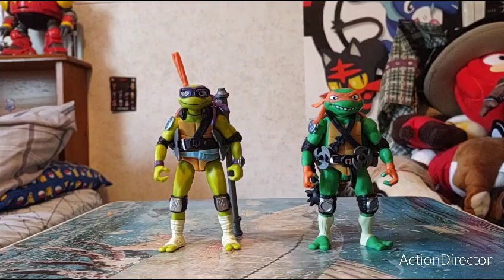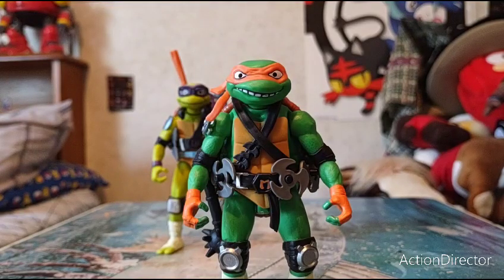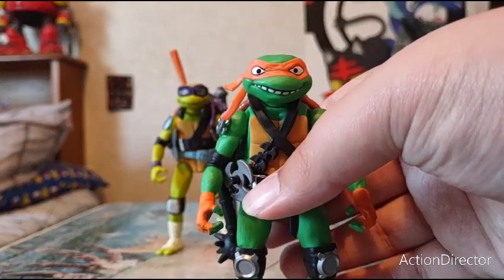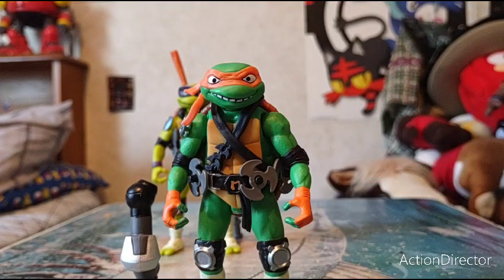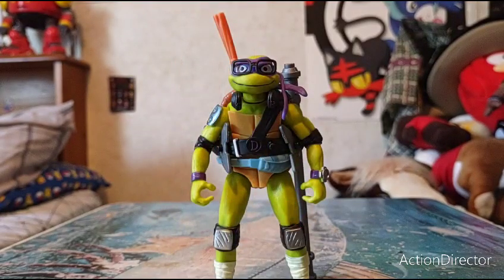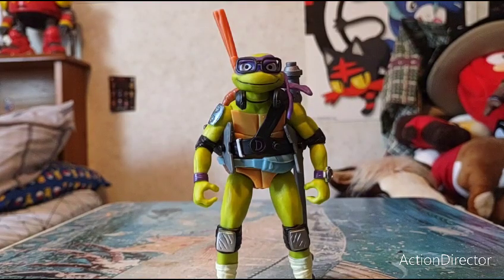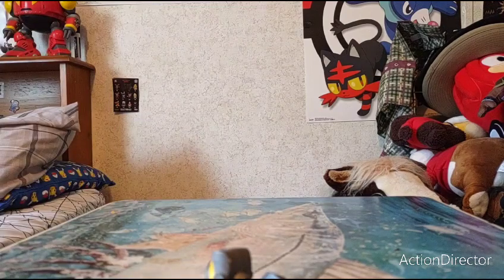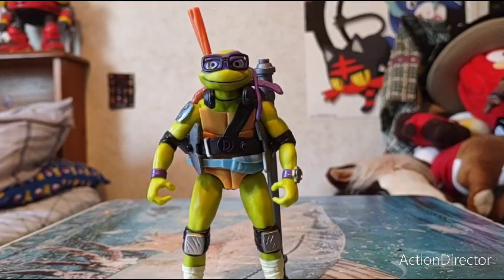Tales of the Teenage Mutant Ninja Turtles Mix n Match Donnie and Mikey figures review!